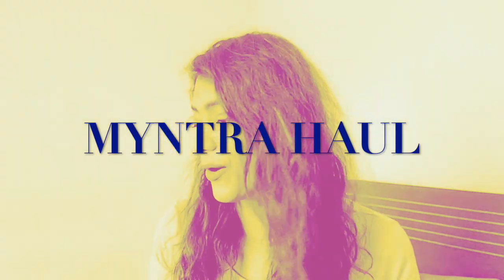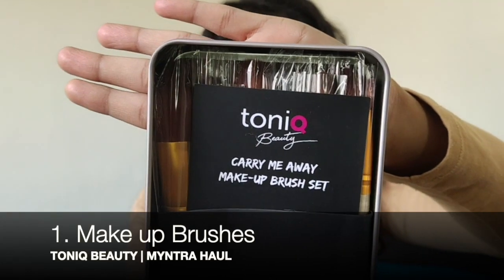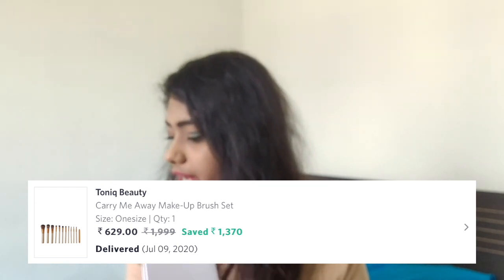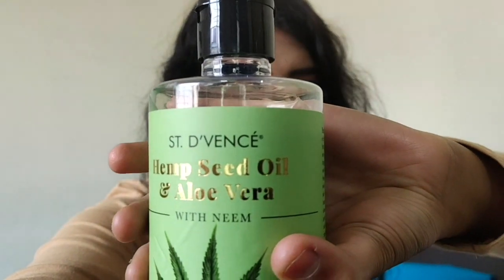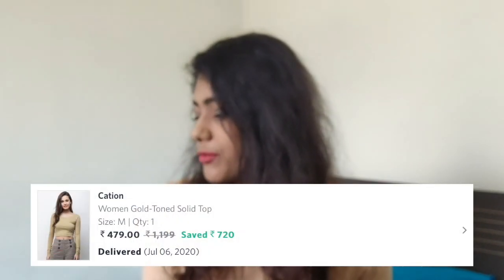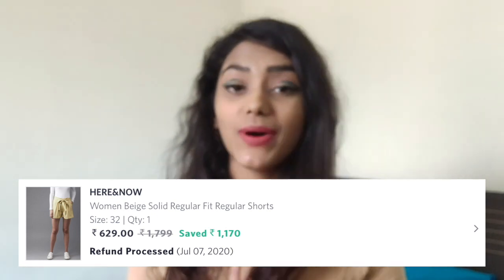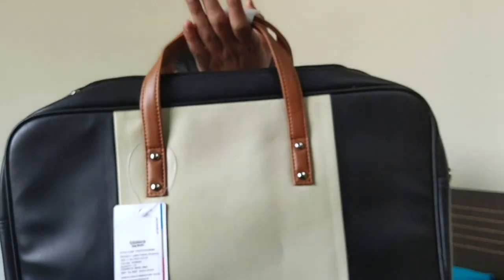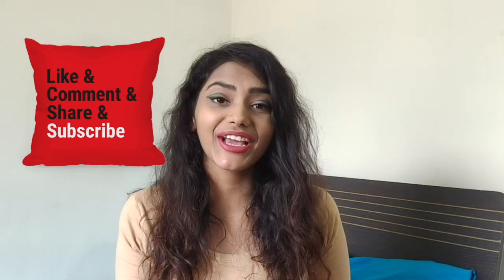LOOK WHAT I GOT FROM MYNTRA | Quarantine Sale | THE ARISTOBOX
Hope you are doing great. Lockdown has been hectic but shopping eases it out. The links to the things I bought from Myntra:

1. Make up Brushes

2. Bedsheet with 2 pillow covers

3. Shower Gel

4. Crop top

5. Casual Shorts

6. Facewash

7. Laptop bag

Hurry up! The sale is still on. 8 hours more for you to shop. Things have become more cheaper.
Hope you guys enjoy the video and find it useful in your daily life.

Love Love,
Aristo ♥️